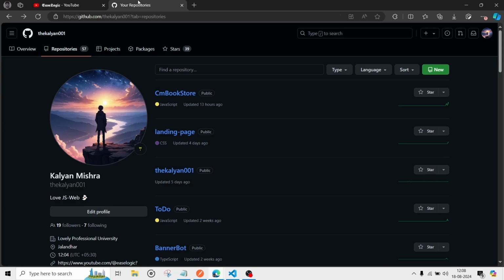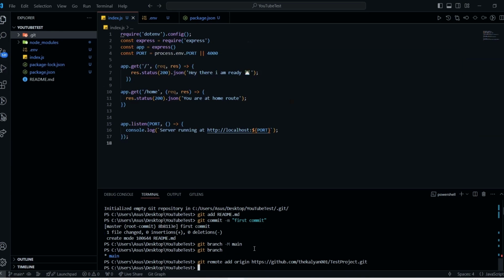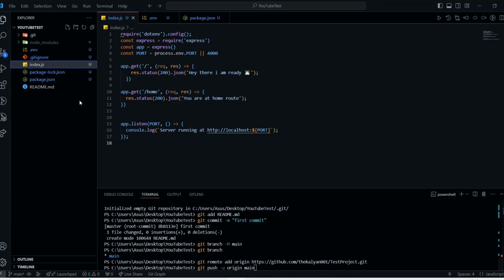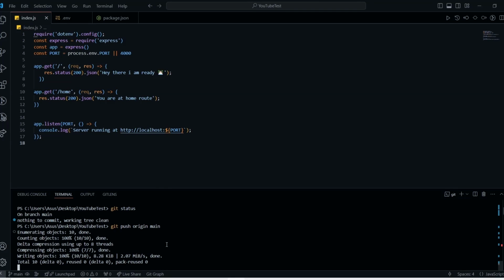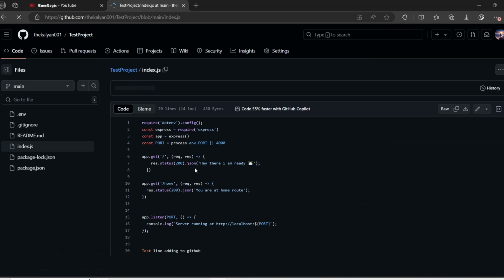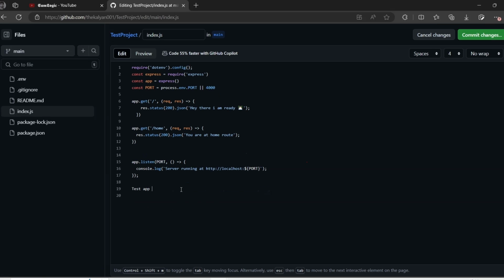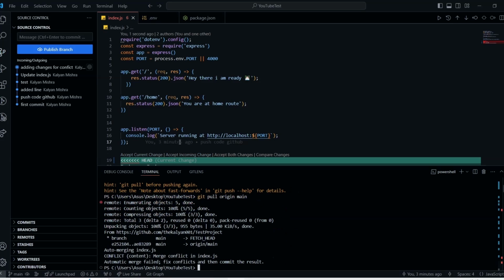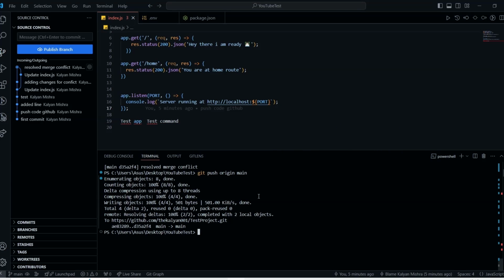How to upload project on GitHub 👩🏻‍💻 | Upload project on GitHub from Vs Code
This vide

How to upload project on github | Github Tutorial - How to use Github